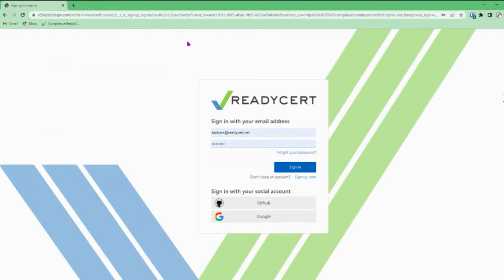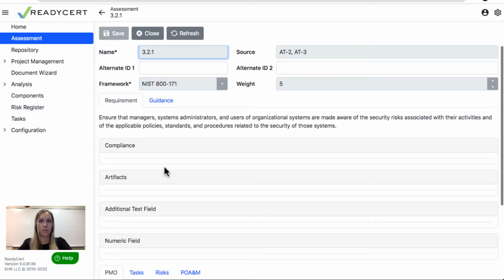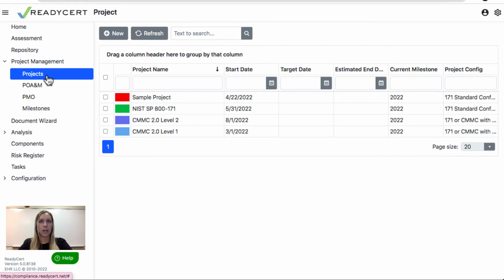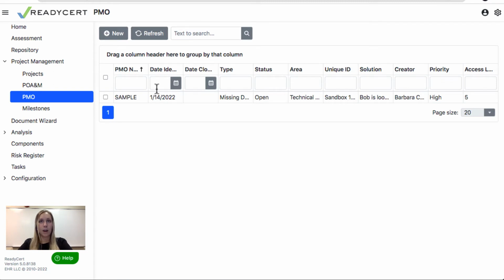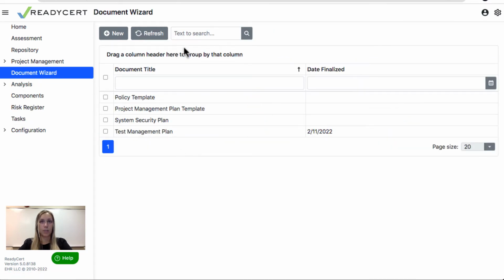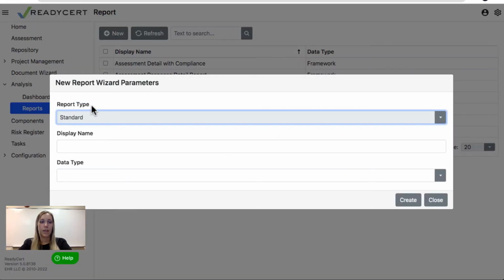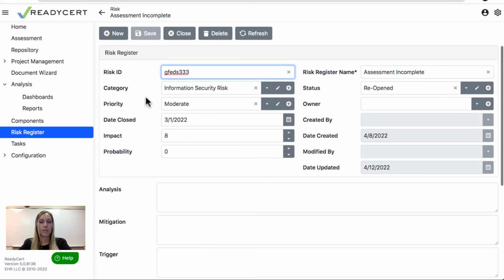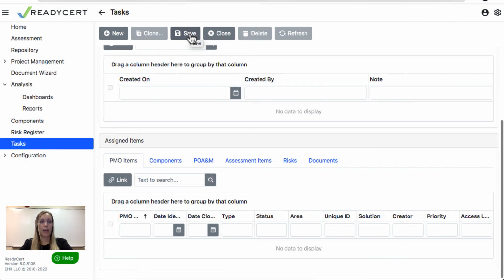ReadyCert Demo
This is a demonstration of the newest version of ReadyCert.